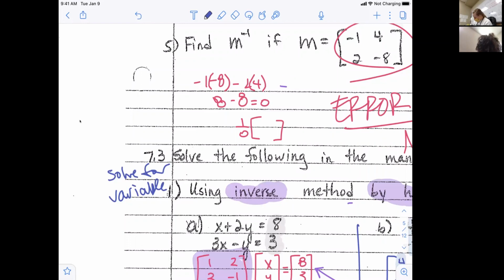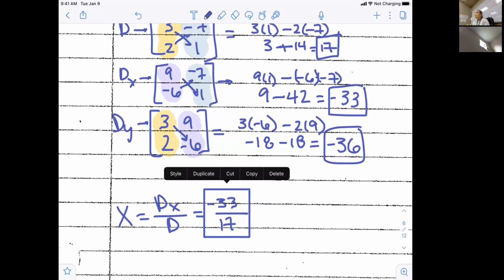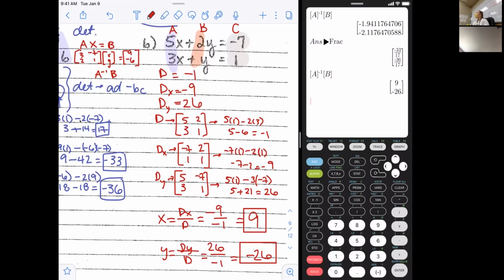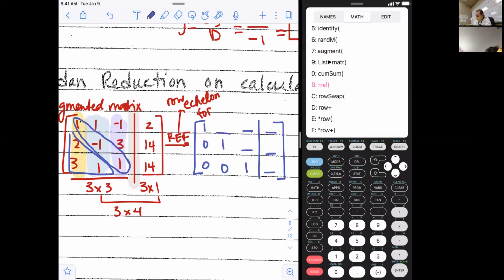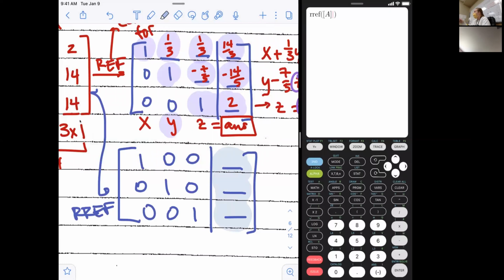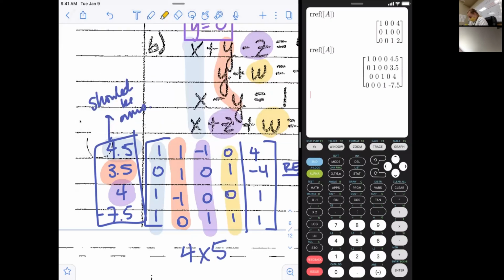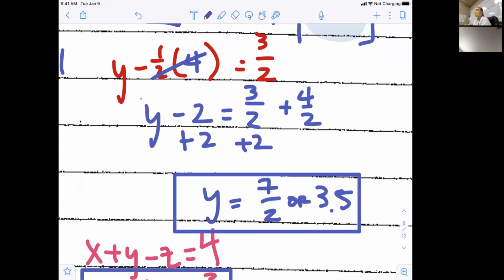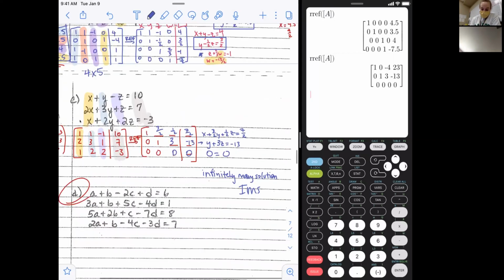PreCalc: Lesson 7.3